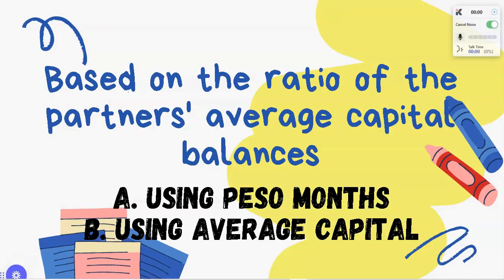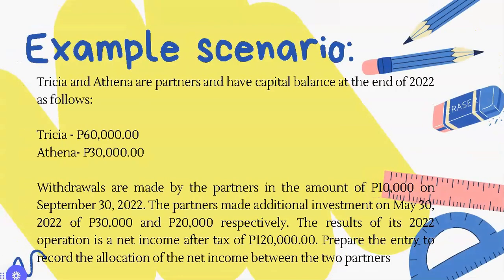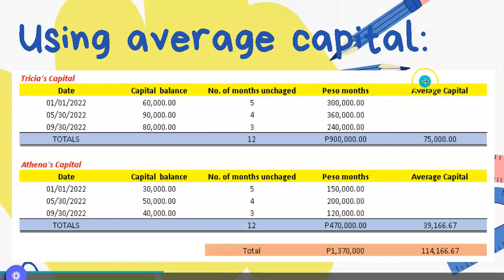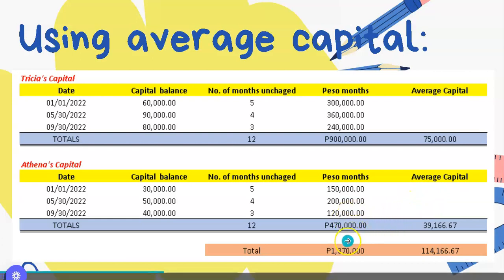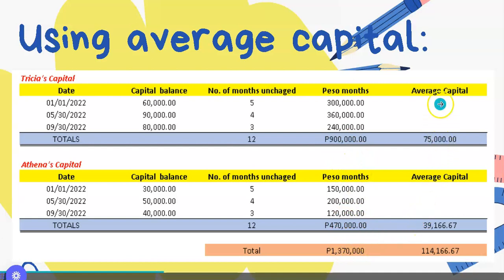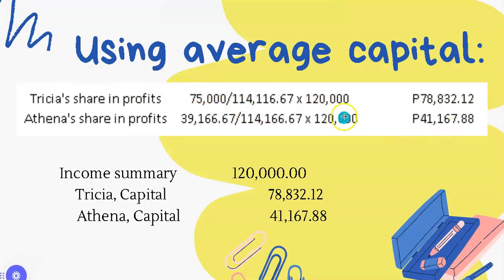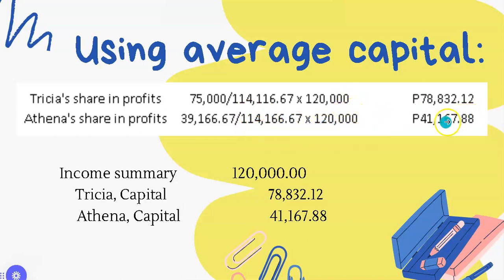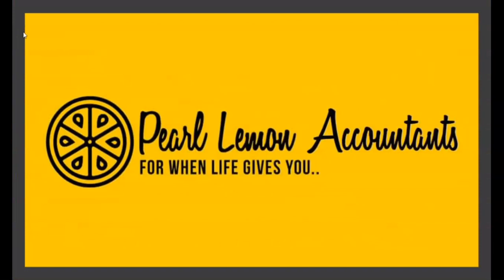Distribution of Partners' Profit or Loss Based on Average Capital Balances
In this video, Tricia discussed the one of the ways of dividing profit or loss in partnership which is capital balances based on average capital balances

Many thanks!